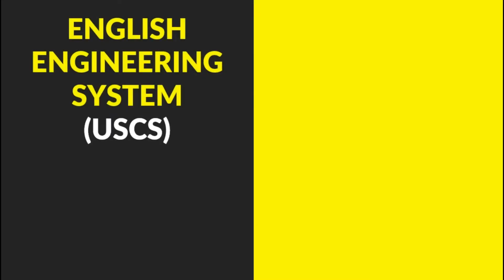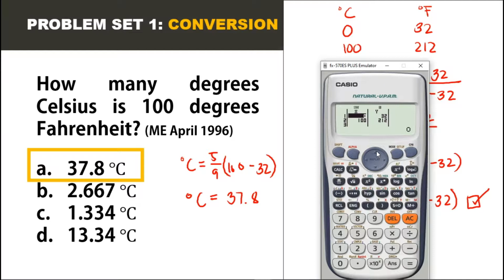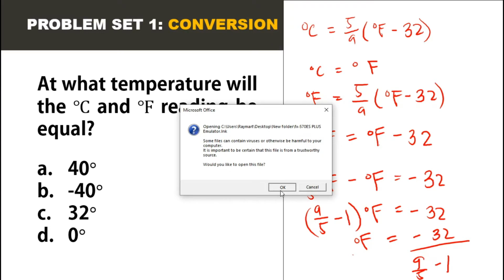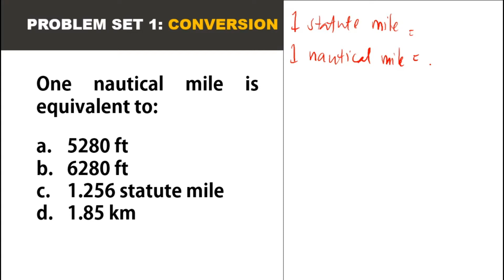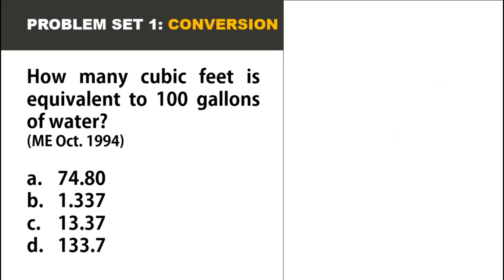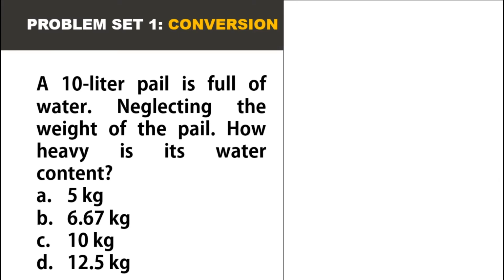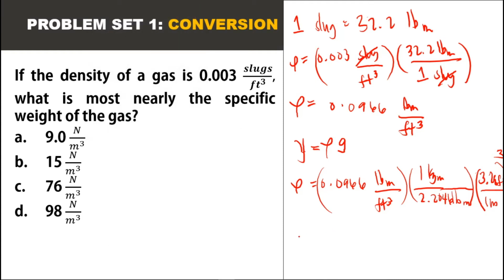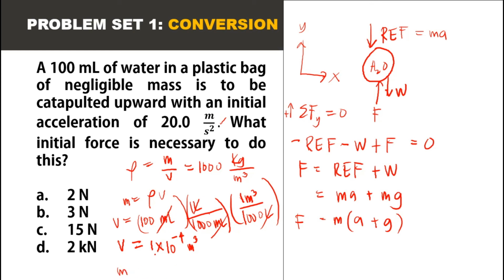Unit Conversion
In this video, I will discuss past board exam problems involving unit conversion.

The problems contained in this video are taken form : 1001 Solved Problems in Engineering Mathematics by Tiong and Rojas, FE Review Manual and 1001 Solved Engineering Fundamentals Problems by Michael Lindeburg.

Thanks guys and see you in my next video!